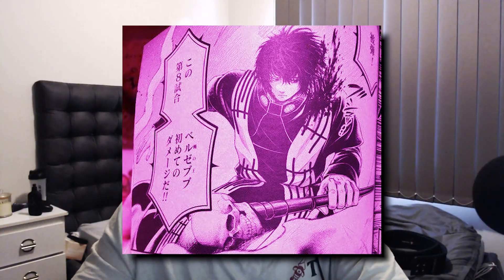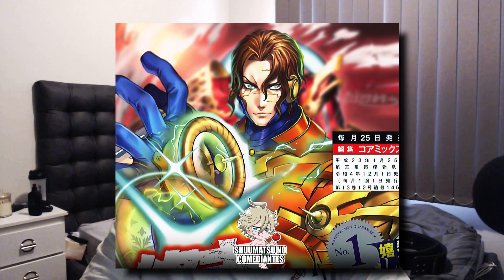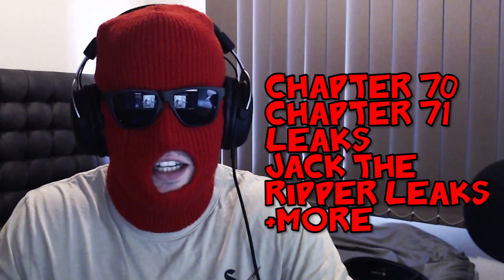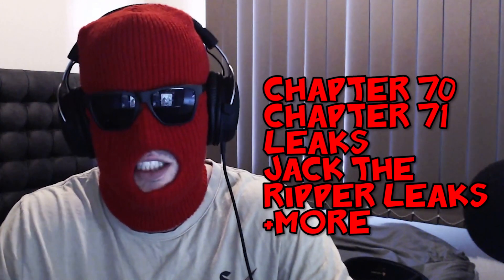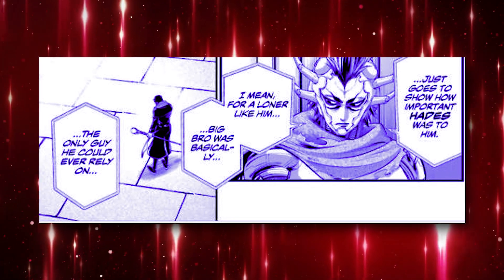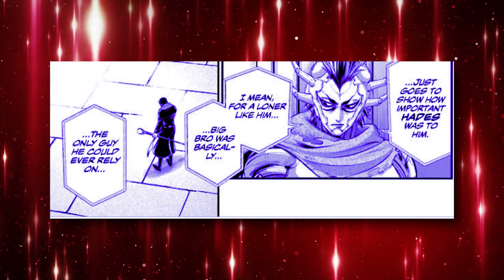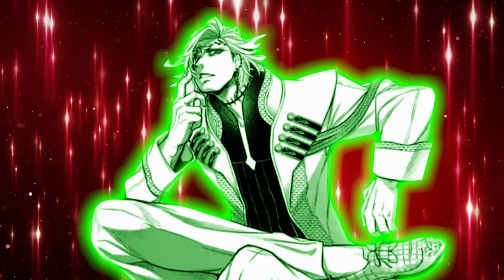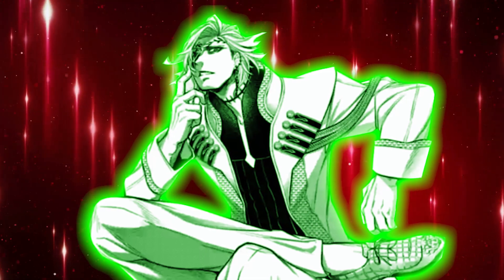TESLA VS BEELZEBUB JUST SHOCKED EVERYONE!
This video was made for entertainment :)